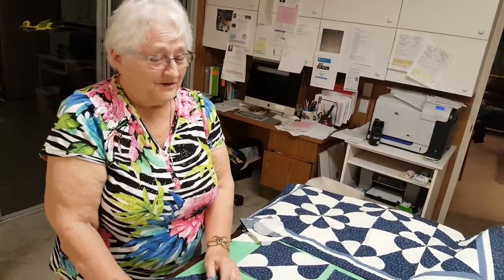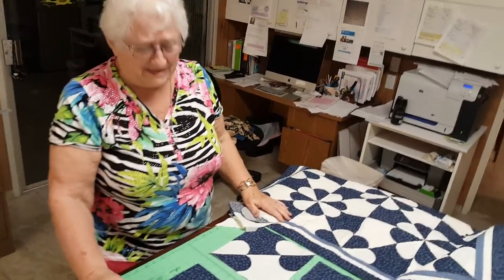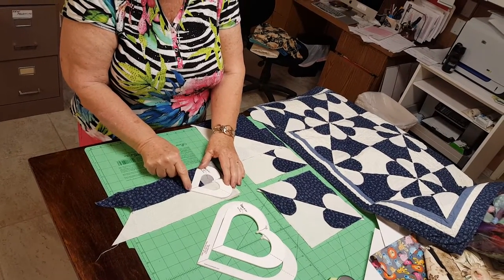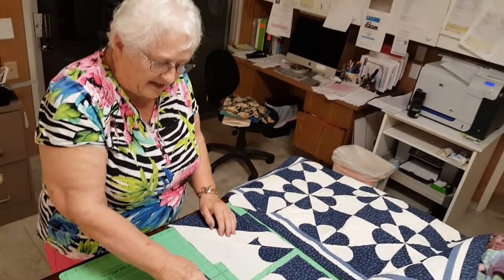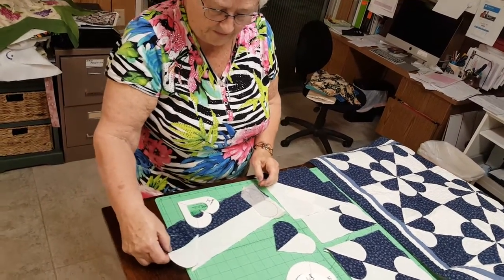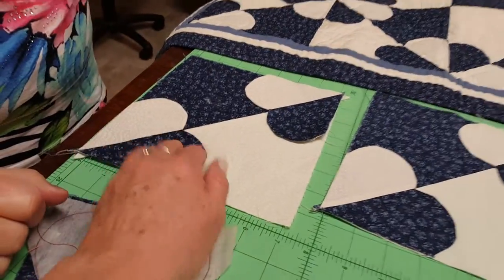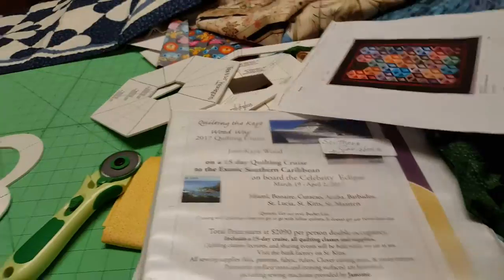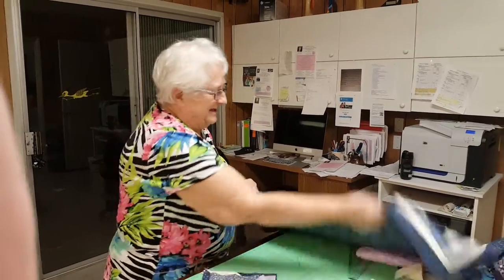Pinwheel Heart Quilt - Kaye Wood Slumber Party - Episode 3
Kaye's Quilting Friends PBS TV Show host showing her Pinwheel Heart Quilt or as it was originally called "Hearts and Gizzards" again using her Hearts View and Do!